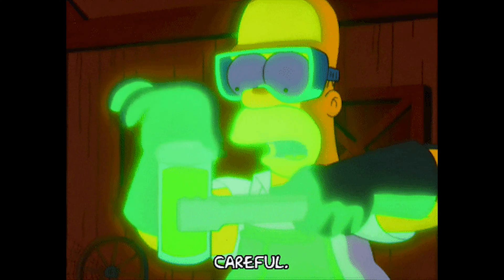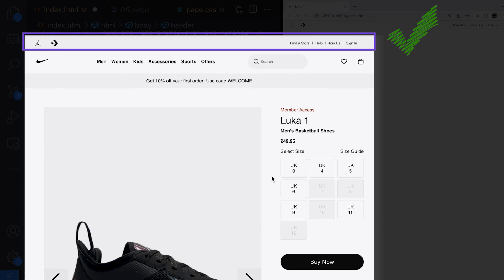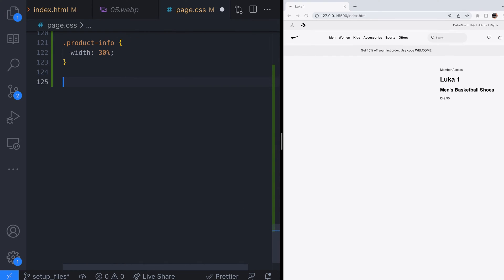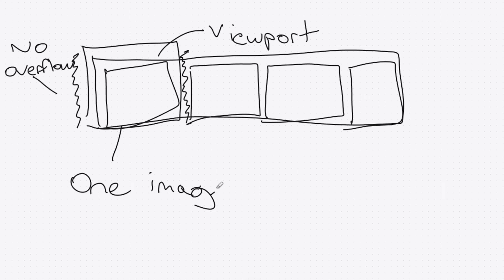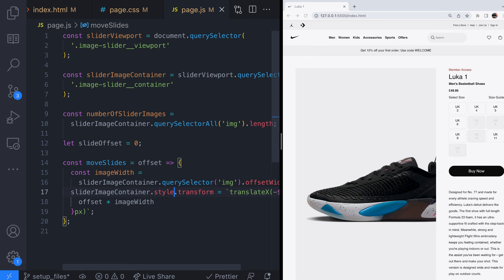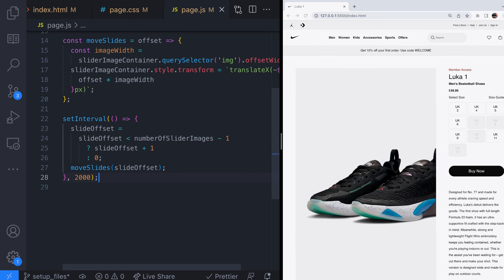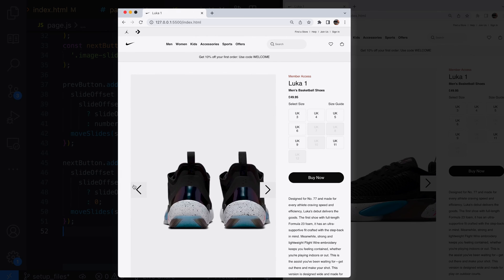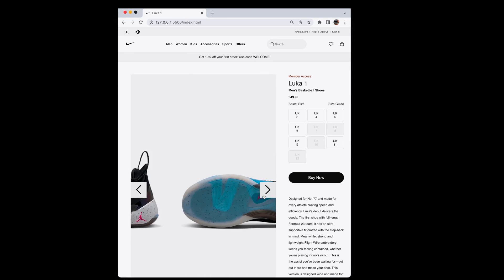Code an Image Slider from scratch with HTML, CSS & JavaScript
In this tutorial, we'll convert a set of images on the Nike.com website into an image slider.

00:00 Intro
00:24 Setup
00:56 Header section
02:39 Main layout
02:59 Product info section
04:33 Creating the JavaScript Slider
08:59 Adding Slide navigation to the slider
10:13 Pausing the timer on hover

If used carefully an image slider can be a good way to save screen space for important parts of your web site or app.

We're going to take an example of the Nike.com product pages and convert the images for a set of shoes into a slider.

We're building an image slider with JavaScript in this project but hopefully you'll learn lots about building a landing page with HTML and CSS as well as we will first re-create the Nike.com product page.

Once we've got our landing page setup we'll actually convert the section that displays the images into an image slider with JavaScript and you will see how easy this is to achieve.

In addition to creating the image slider on an automatic timer with the setInterval function we'll also create navigation buttons so the user can move back and forth through the slides and as a final nice-to-have we will pause the slideshow on hover so that the user isn't fighting against the automatic slider update and can browse the slides before resuming the timer when they move away from the slideshow.

Channel Handle @codebubb